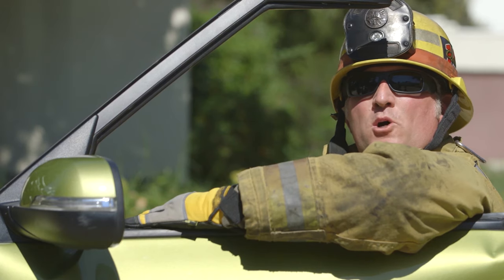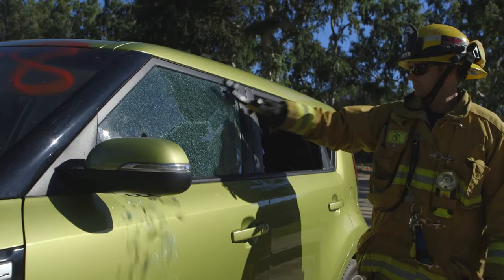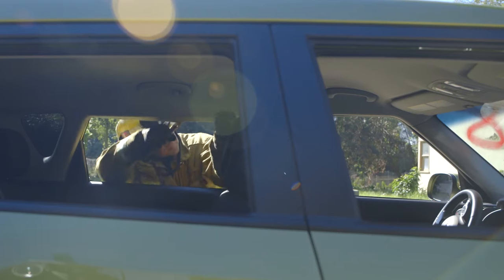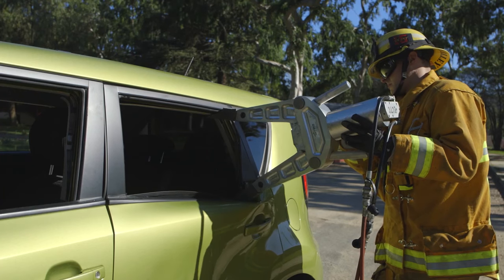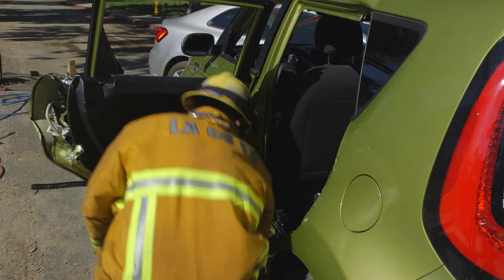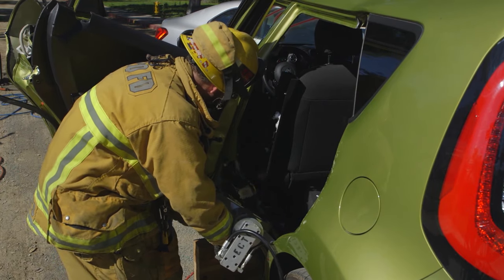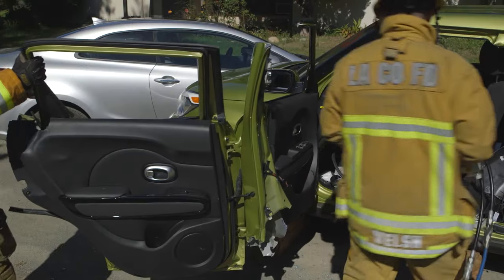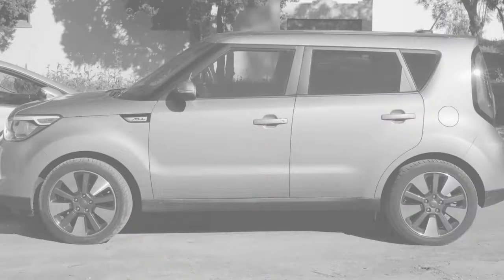Auto Extrication: B Post Blowout or Full Side Removal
A demonstration of B Post Blowout